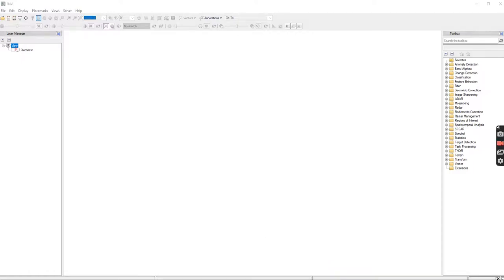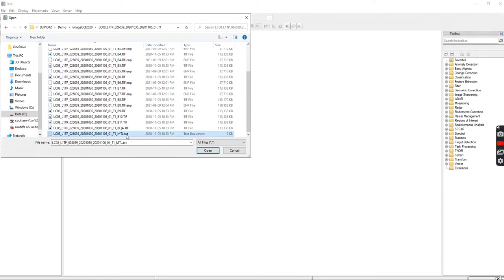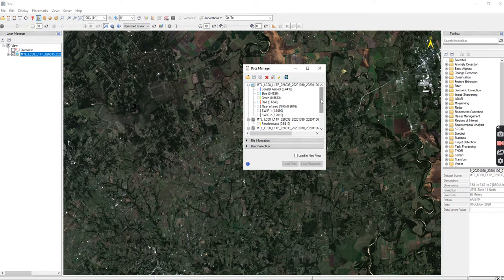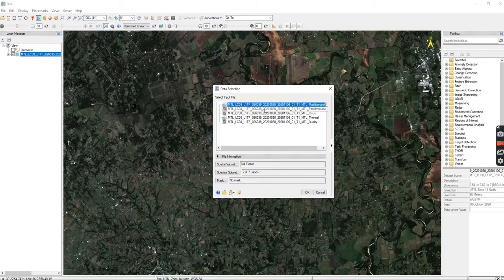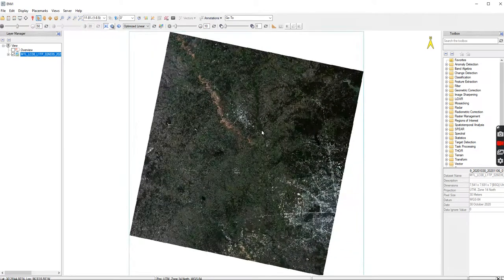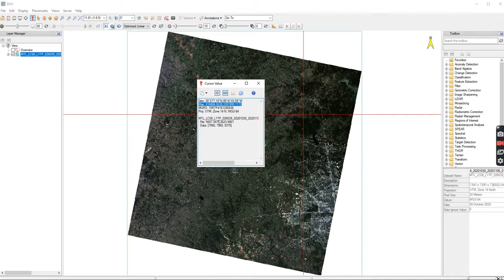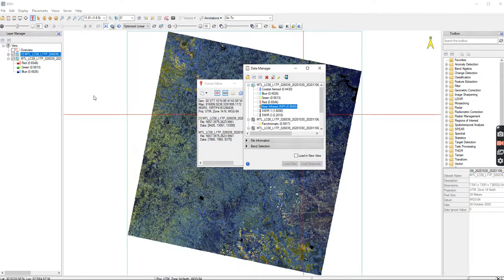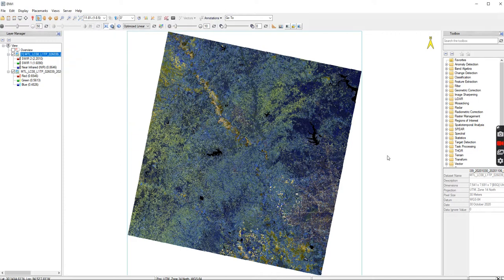Loading Images Into ENVI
This video walks you through how to load a satellite image into ENVI.